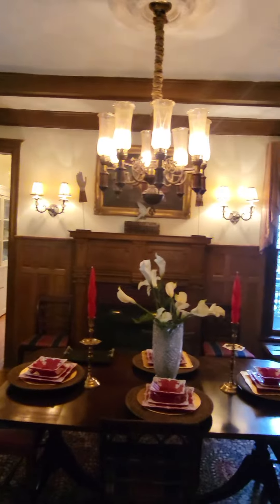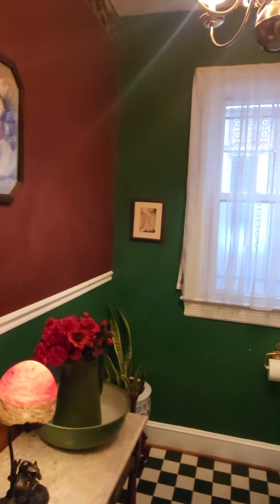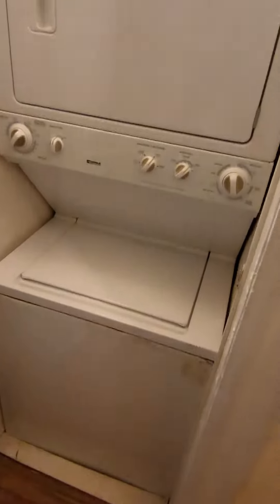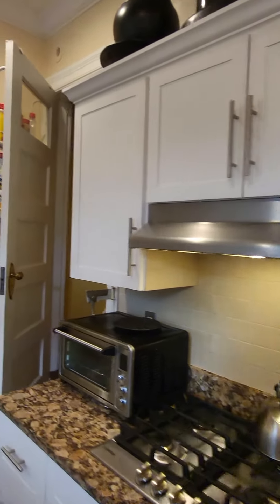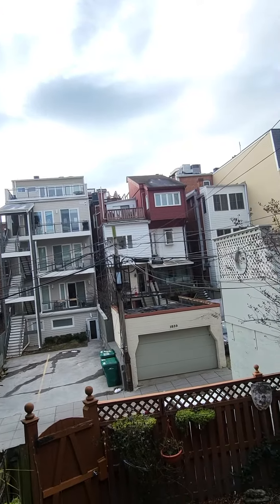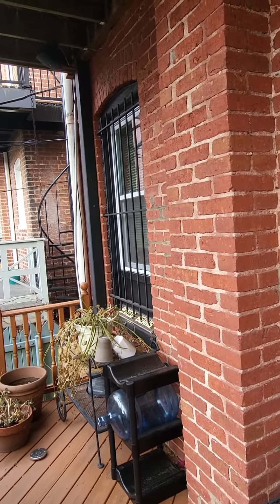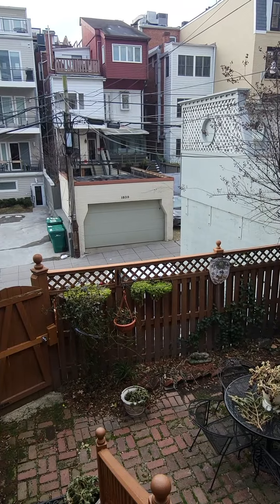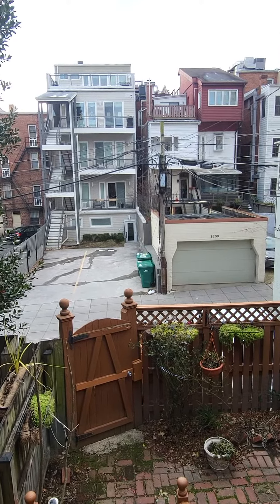1834 video 2